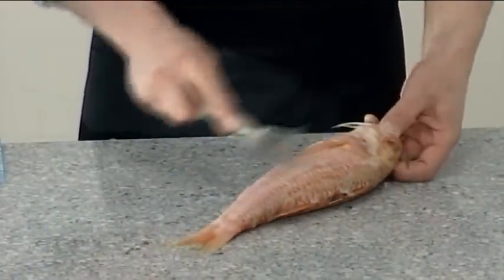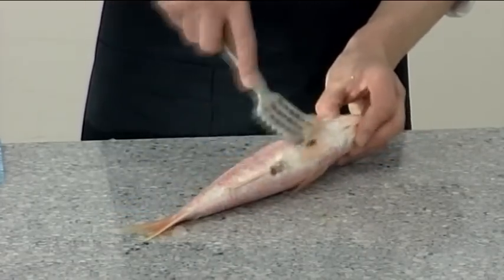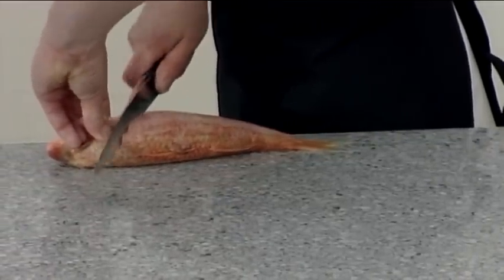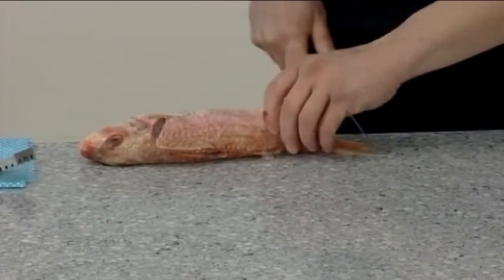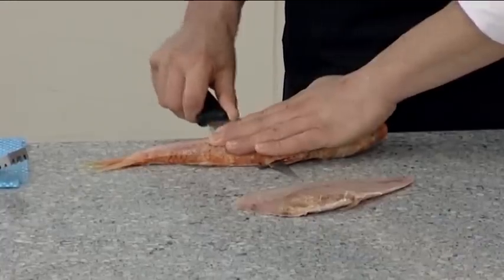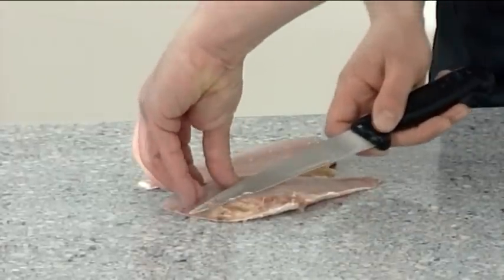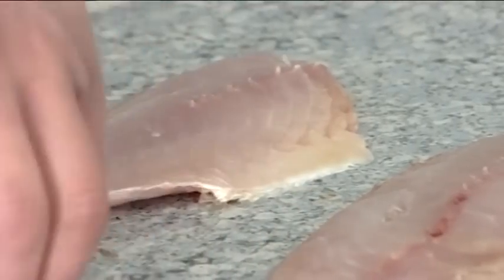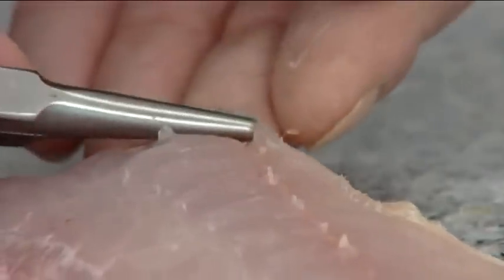How to fillet a Red Mullet | 210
How to fillet a Red Mullet - scientific name: Mullus surmuletus; Mullus barbatus. (The Red Mullet is a type of Goatfish). Part of the Seafish "Masterclass" series on preparing Fish and Shellfish.

Also available from Seafish as a set of 3 DVDs